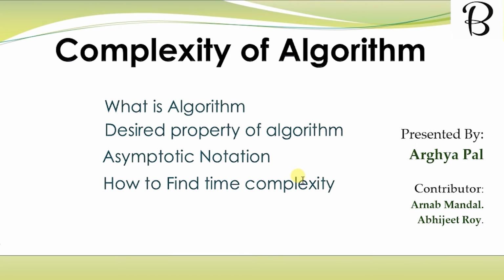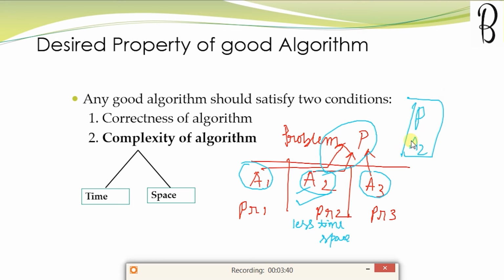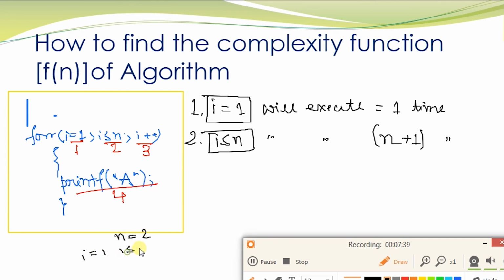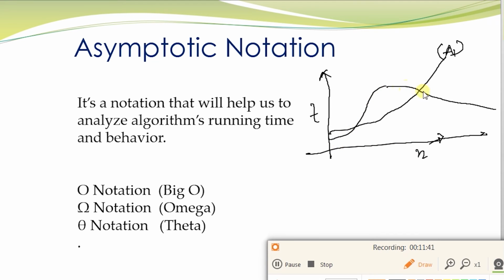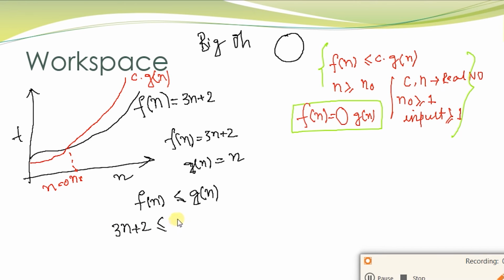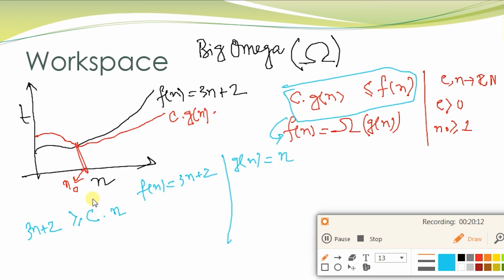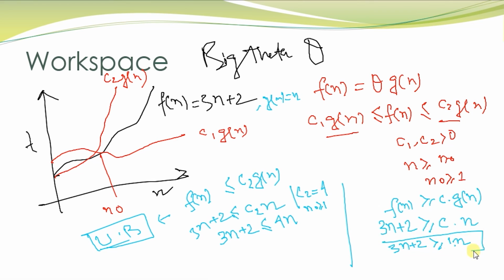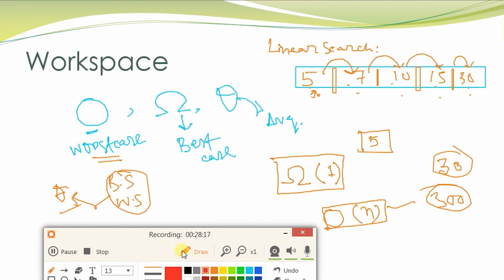Complexity of Algorithm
This video covers the basic concepts of 'Complexity of Algorithm' including Asymptotic Notation and Time Complexity.